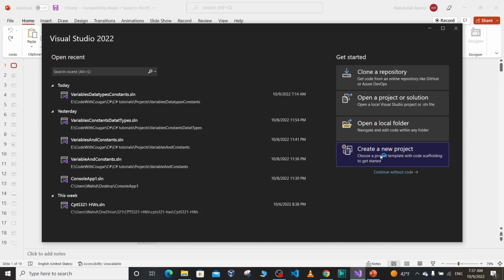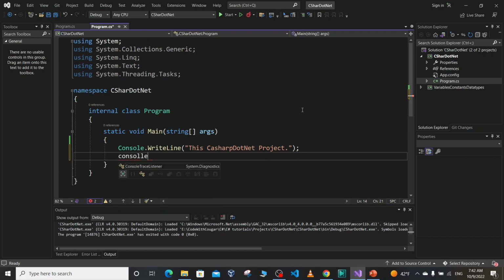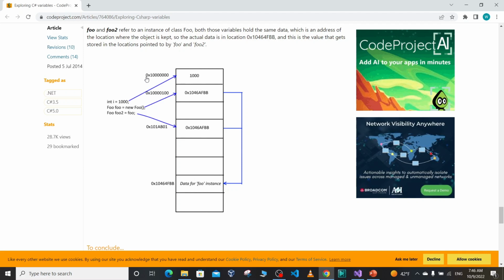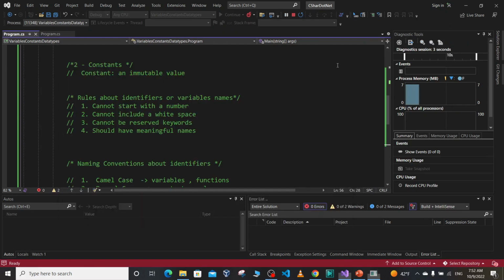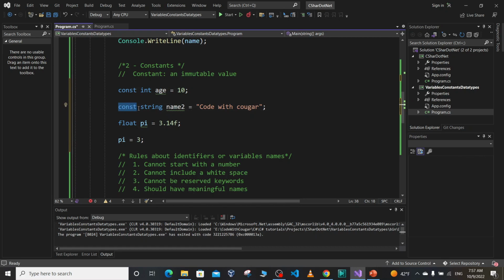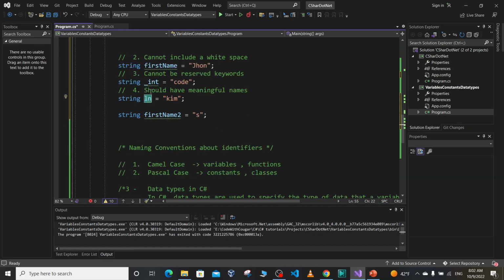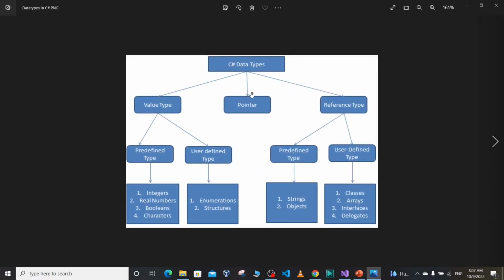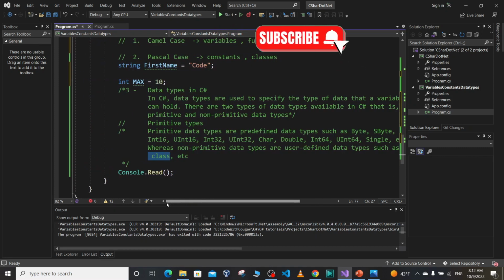Variables, Constants, and Primitive Datatypes in C# | C# tutorials | C# Fundamentals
In C#, there are different types of variables (defined with different keywords), for example:

int - stores integers (whole numbers), without decimals, such as 123 or -123
double - stores floating point numbers, with decimals, such as 19.99 or -19.99
char - stores single characters, such as 'a' or 'B'. Char values are surrounded by single quotes
string - stores text, such as "Hello World". String values are surrounded by double quotes
bool - stores values with two states: true or false

Constants are immutable values which are known at compile time and do not change for the life of the program. Constants are declared with the const modifier.

Identifier or variable naming conventions

In C#, data types are used to specify the type of data that a variable
                    can hold. There are two types of data types available in C# that is,
                    primitive and non-primitive data types
Primitive types
Primitive data types are predefined data types such as Byte, SByte, Boolean,
                    Whereas non-primitive data types are user-defined data types such as enum, class, etc